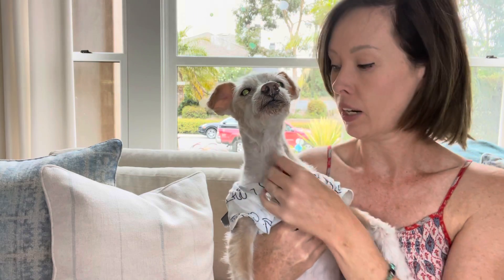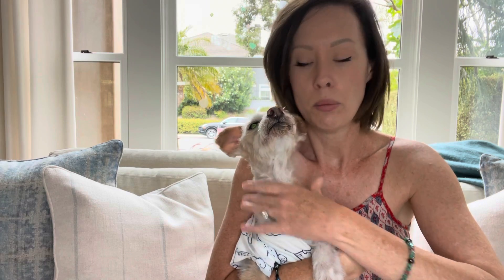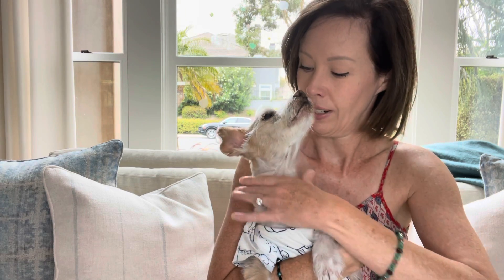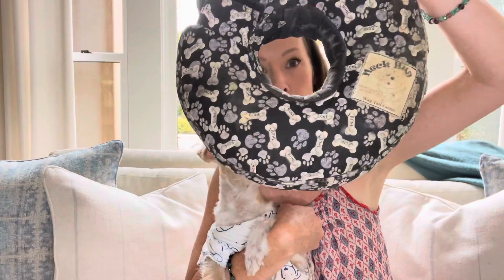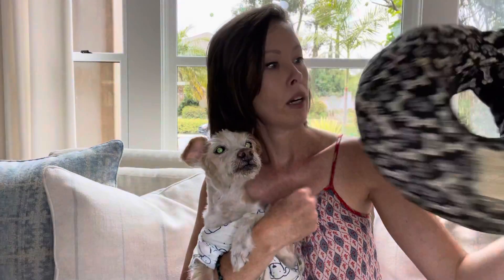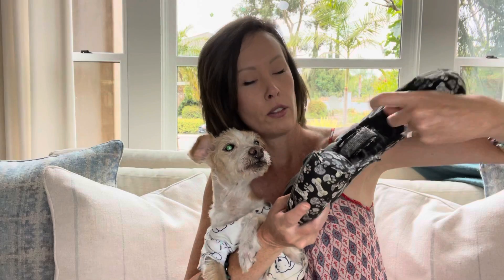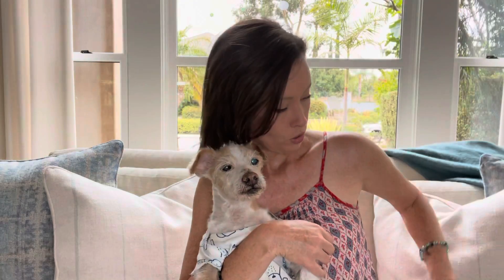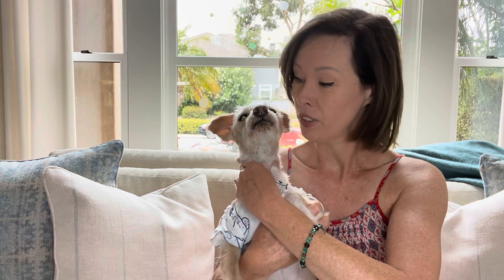Air in esophagus MegaEsophagus and Feeding Tube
Massage air pockets out of upper esophagus